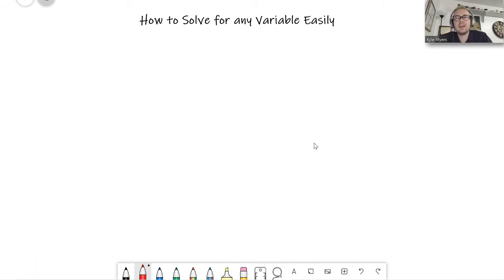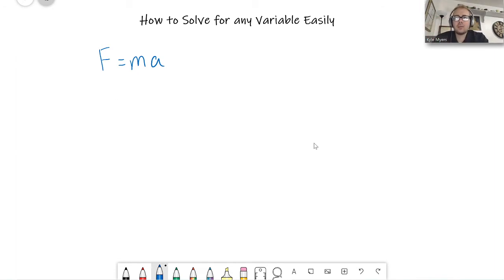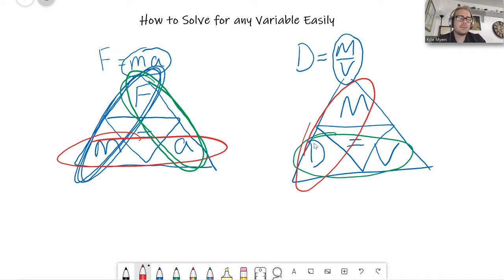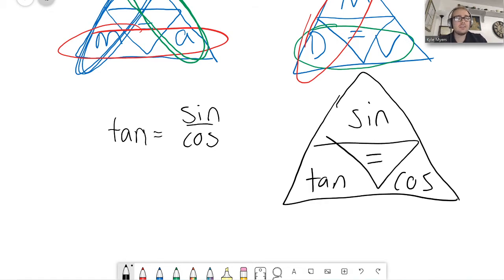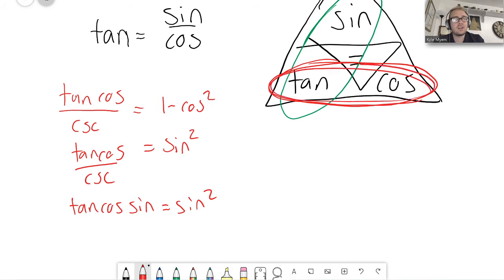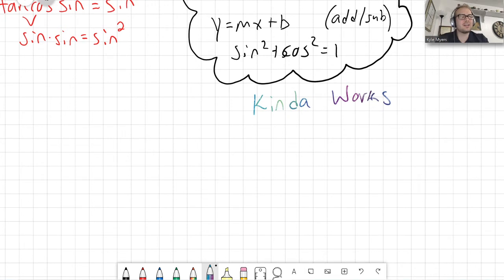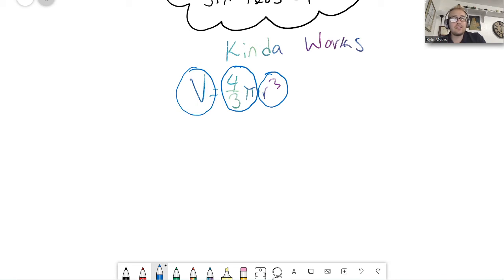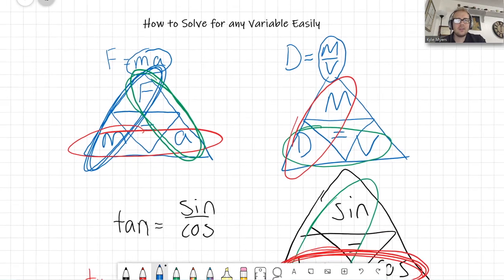How to Solve for any Variable Easily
In this video, I show you how to easily solve for any variable in certain equations that have three variables that are all either multiplied or divided. The method will work as long as there is no adding or subtracting, but it works best when there are exactly 3 variables.